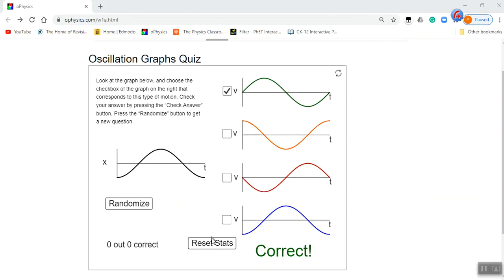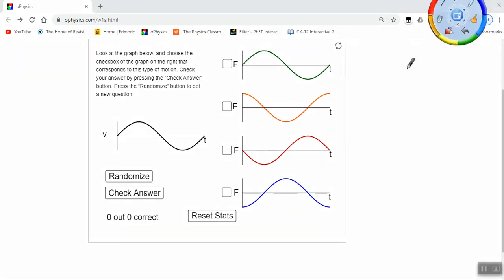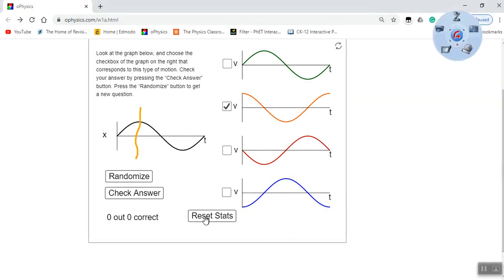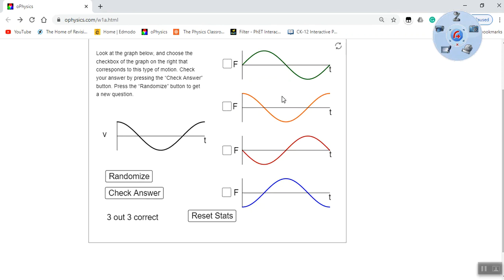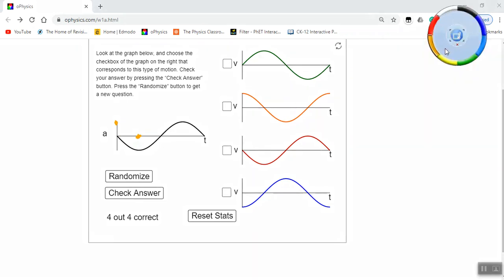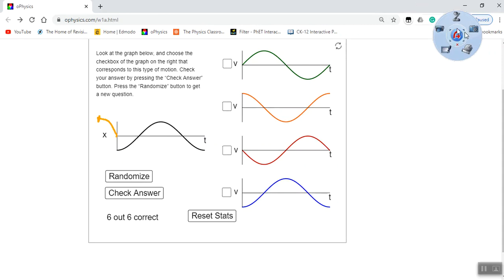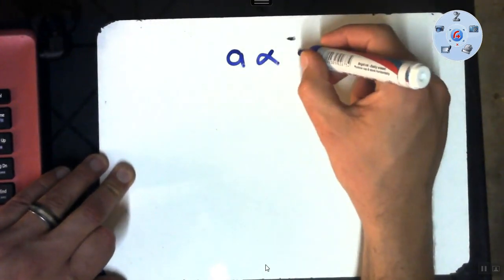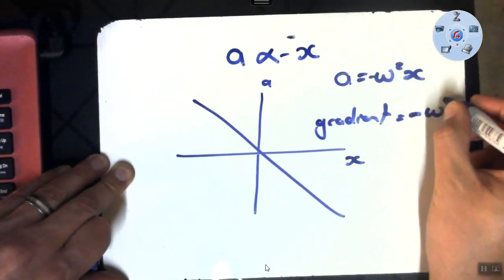Oscillations part 3.2: Simple harmonic motion graphs